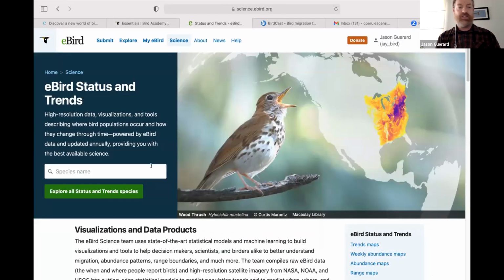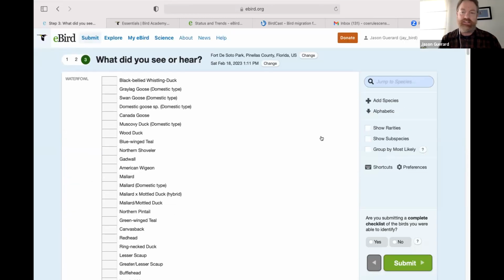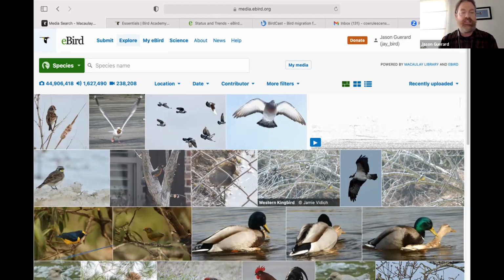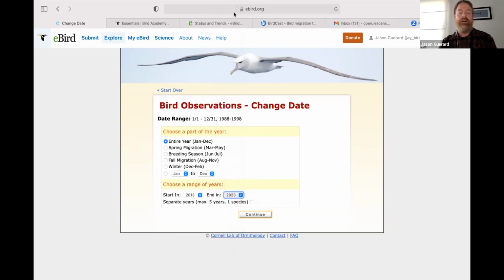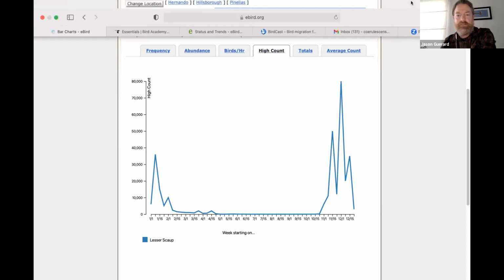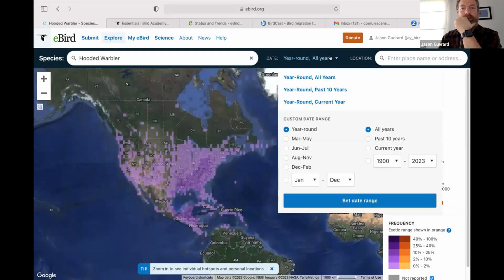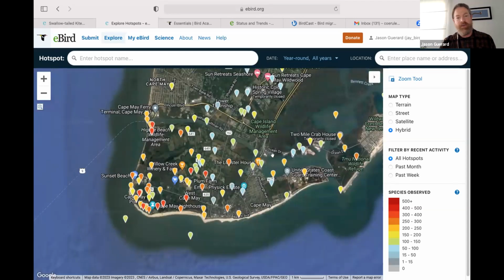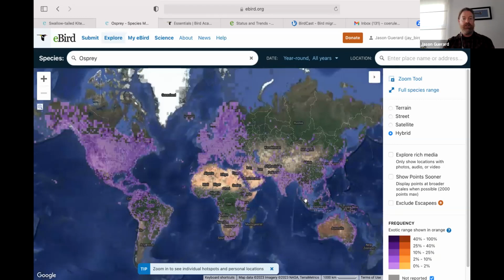Using eBird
eBird: what is it? How does one use it? What features does it have? Is it even real?

This is one of our longer jay chats; if you don’t have much time, the first 15 minutes are the most informative.

Using eBird can be quite the daunting task for any beginner birder, but young birders especially might need some extra help. In this month’s Jay Chat, Jason Guerard demonstrates some of the key features of eBird. Guerard works for a company that makes radio and satellite tags to study Bird migration. He is also an eBird reviewer and coordinator for “The Biggest Week in Birding,” and has much experience in the birding world. First, he shows us how to submit a checklist on the website. After, he demonstrates several tools: target species, alerts, media search, bar charts, hotspots, species maps, and more. This is a great overview of what eBird has to offer, and a confirmation that it is indeed real.

This is a recording of a zoom meeting that took place on February 18, 2023.